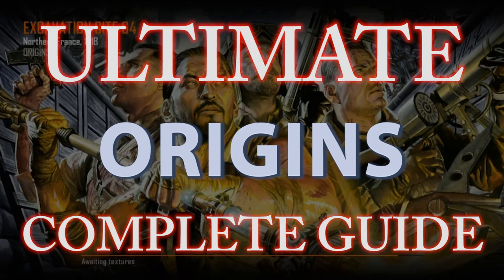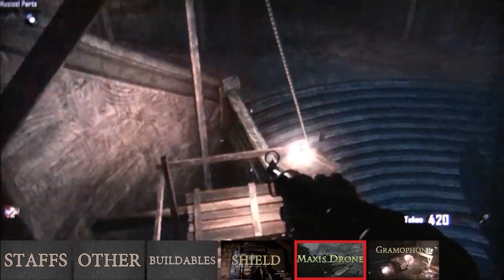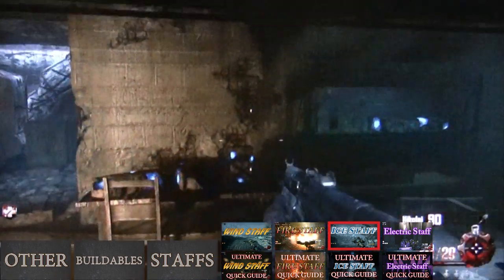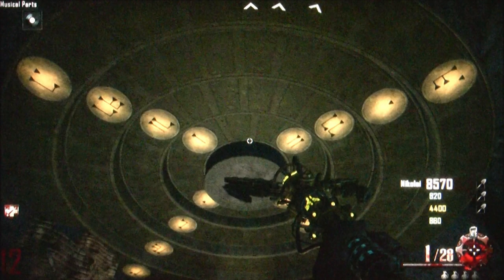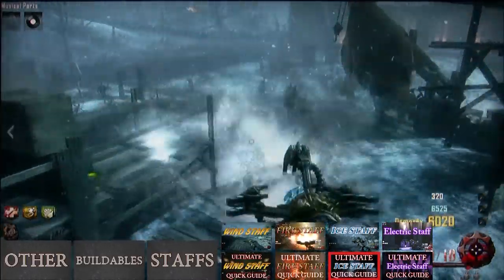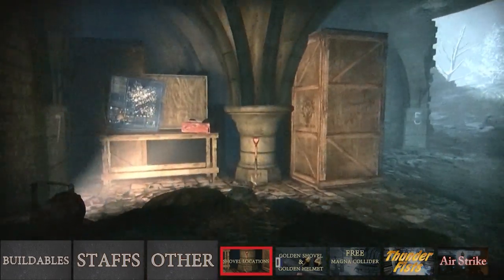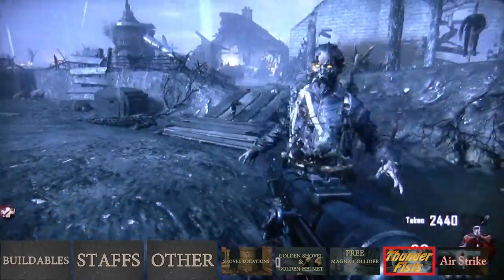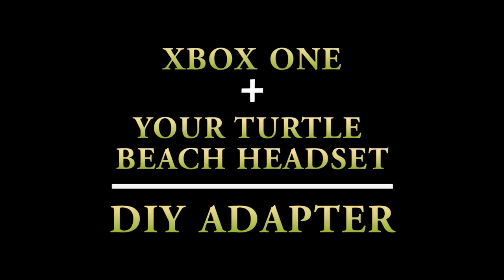*NEW* Ultimate Origins Guide EVERYTHING Covered + Quick Links! (Black Ops 2 Origins Zombies)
IMPORTANT! The links aren't all set up yet. I'm working on that now so if you try clicking a link and nothing happens try refreshing the video. If it still doesn't work then try again later. I'll have all the links completed as soon as possible. Thanks for your patience :)

Welcome to the Ultimate Origins Zombies Guide! This guide literally covers everything you need to know about the Origins map in Call of Duty Black Ops 2.

Use the quick links to navigate exactly to what you want to see without having to click randomly on the timeline and hope you get lucky.

The goal was to make the most complete, easy to use guide on YouTube with the most accurate information. I hope you see it that way!

Also feel free to leave any comments below with any questions you have and don't forget to share the video and favorite it so you can get back to it quickly the next time you have any questions about Origins.

When I started these videos I was only going to make my Ultimate Ice Staff video, but after over 40 of you subscribed just from that video alone, I knew I had to make more. Thank you so much for your support guys!!

You won't want to miss the next one. Everyone has told you that it is impossible to use your current generation turtle beach headsets with the new Xbox One... but I don't believe that.

Subscription Link: